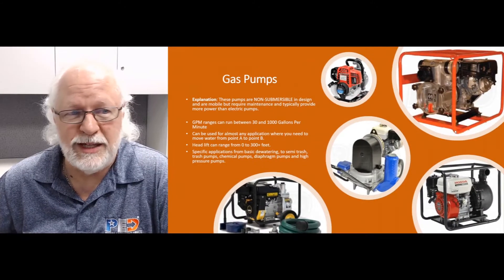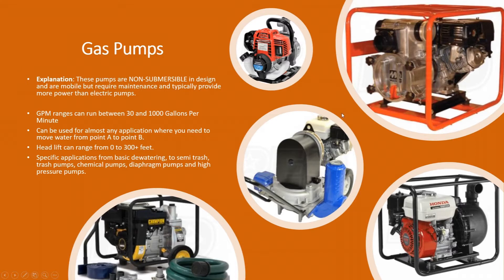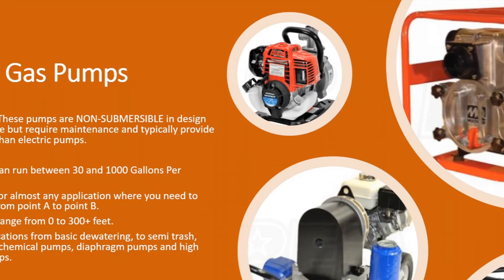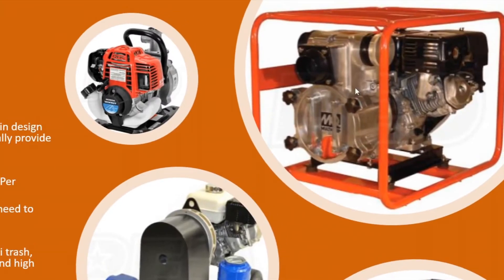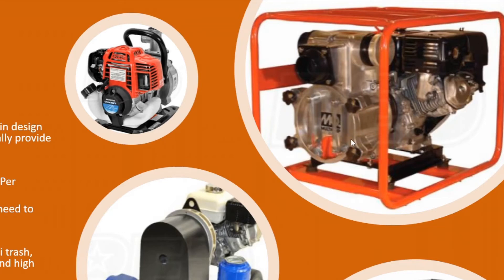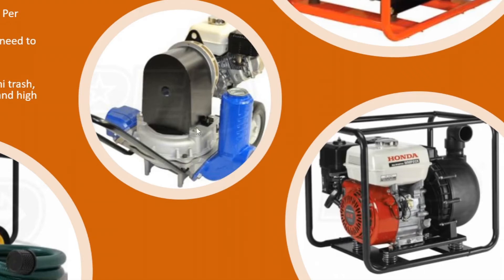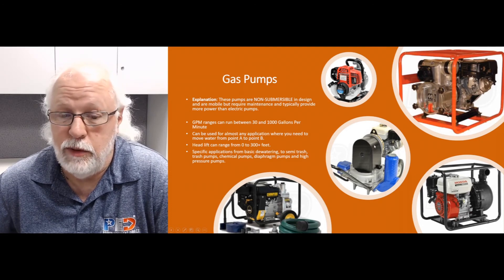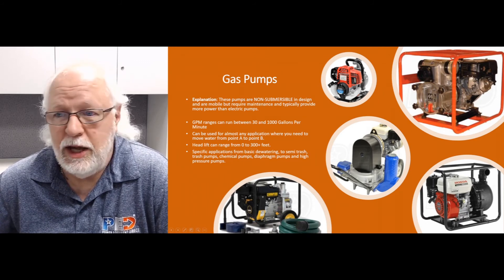Types and Uses of Gas Water Pumps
Our pump expert explains the different types and applications of gas water pumps. Learn about the most common dewatering pumps, trash pumps, chemical pumps, and more available on the market today.